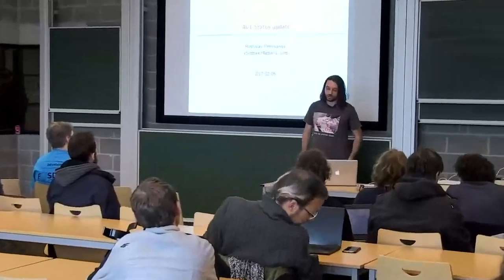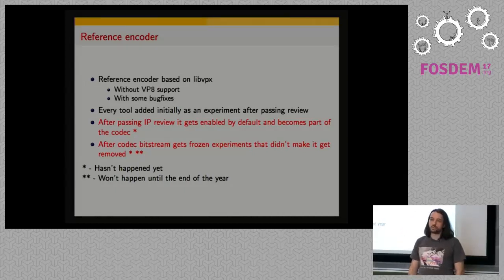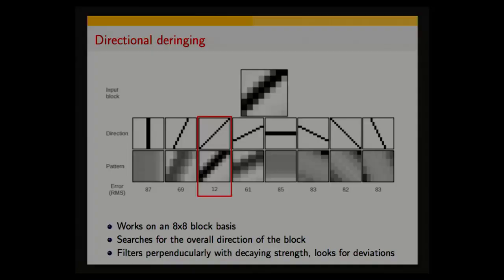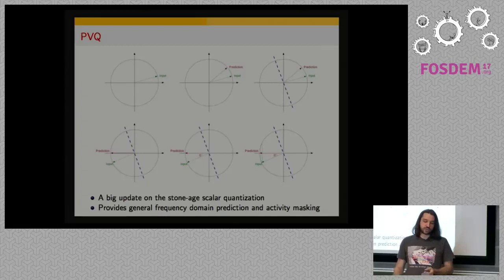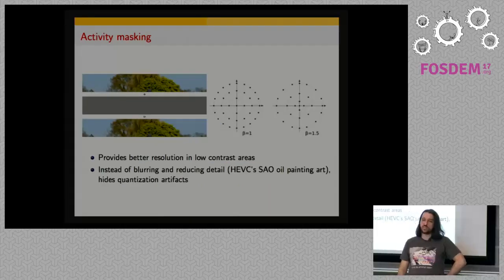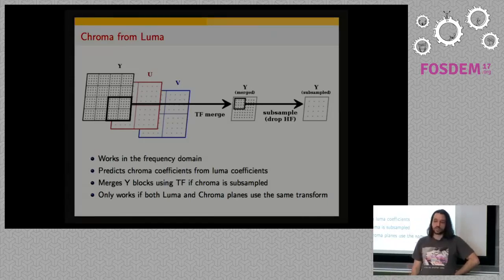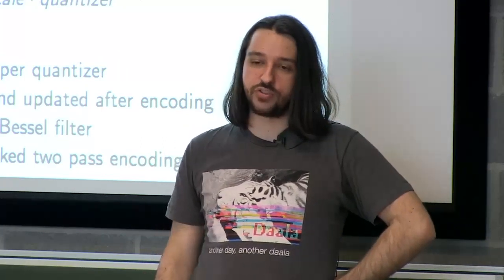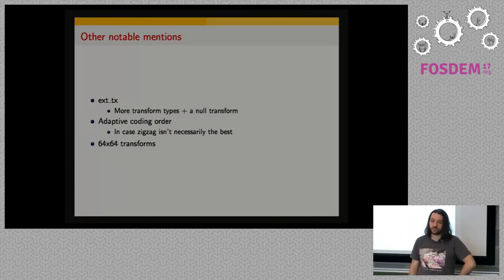AV1: Status update Progress, expected features and encoding gains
by Rostislav Pehlivanov

For a long time the multimedia world has had to pay attention to whom theintellectual property of a codec or tool belonged to such that they could payroyalties for each and every device or program using it. In 2012 thestandardization of Opus changed that for audio through the combined effort ofseveral individuals who were part of the free software community and largecompanies bringing together their research and patents and offering it forfree use by everyone. By avoiding existing patents, interesting new techniquesfor efficient audio compression were invented. Now, in the effort to make aroyalty free video codec in the same spirit as Opus, even more companies havejoined into the "Alliance for Open Media" organization, with its first codectitled "AV1". Starting from the codebase of Google's VP9 codec, AV1 hascurrently over 45 experimental coding tools contributed by its membercompanies with the hopes that many will make it into the final version of thecodec. This talk will serve as an update to the overall progress of the codecas well as to briefly explain the principles of operation of several codingtools expected to make it into the final version.

Room: K.3.401
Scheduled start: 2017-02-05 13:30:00